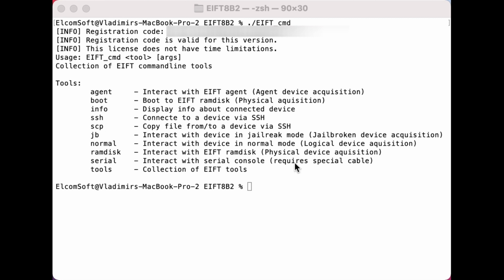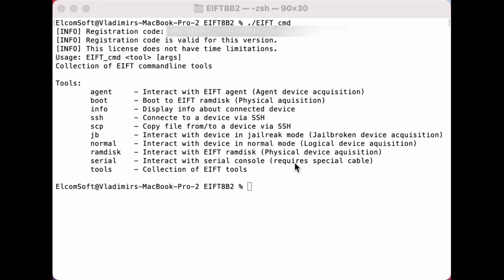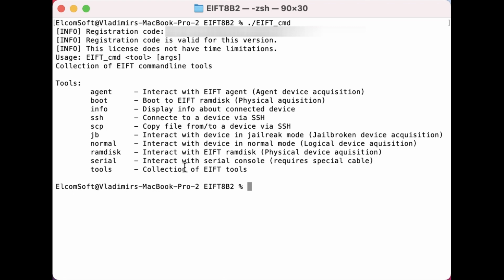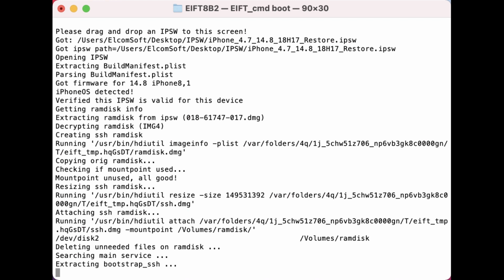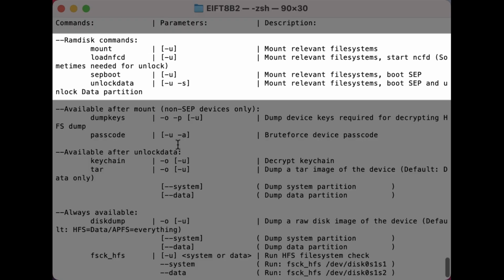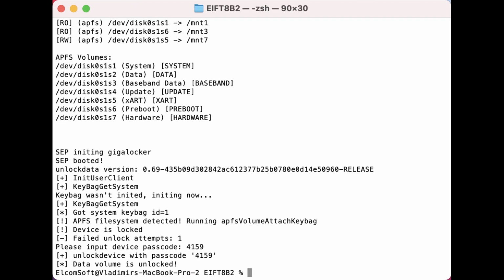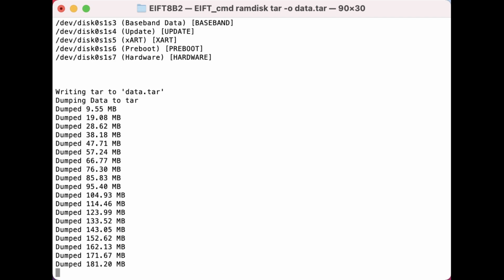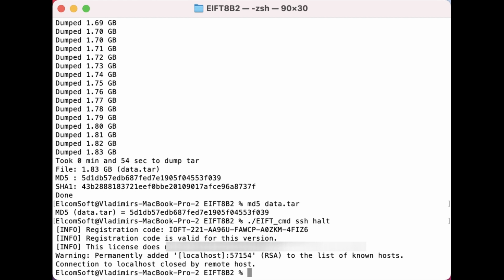Elcomsoft iOS Forensic Toolkit 8 Beta 2. How to use it?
00:00 Intro
03:49 Checkm8 exploit
09:48 Interacting with RAMDisk
13:23 Keychain, Full File System acquisition
16:24 Forensically sound

Go social!

Play ELCOMSAFE!